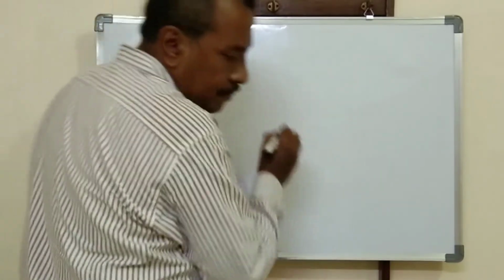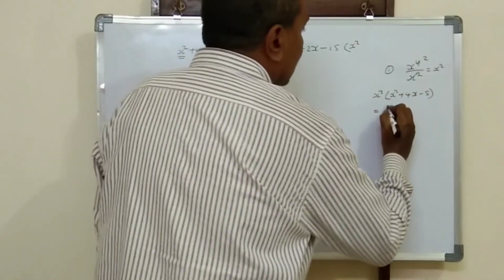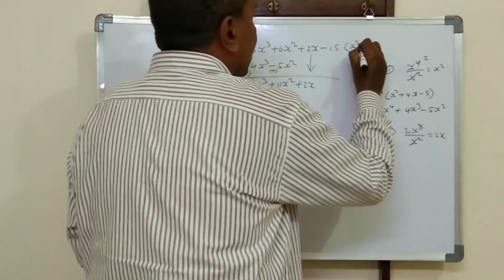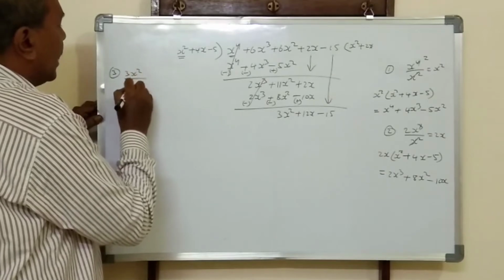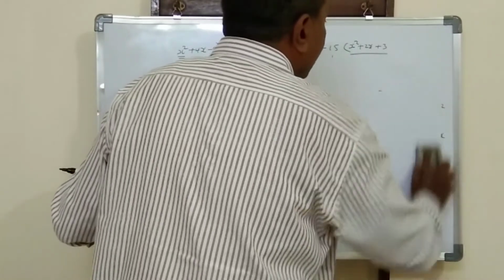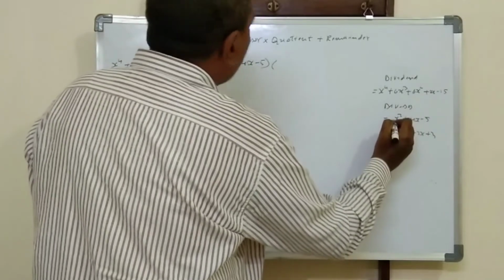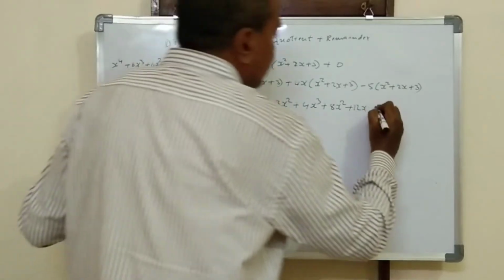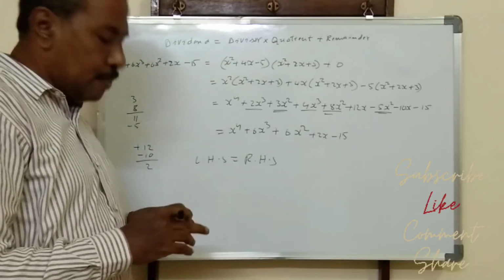Division of polynomial with Trinomial | Polynomials | Praveen Tutorial Point